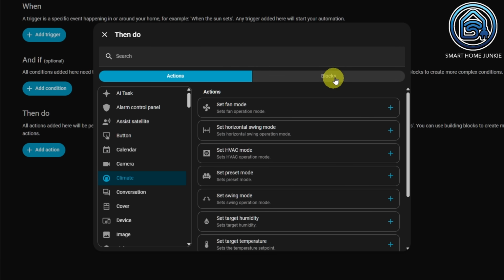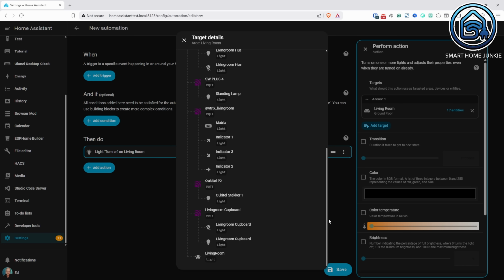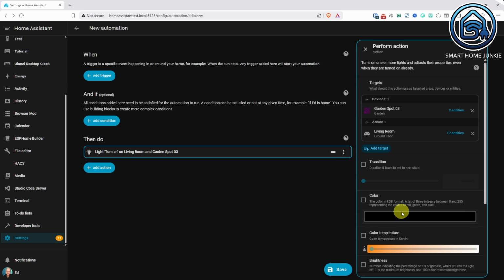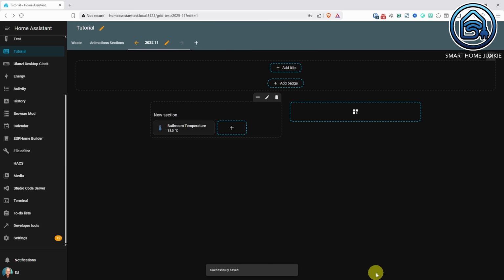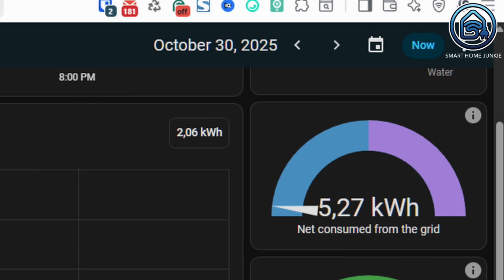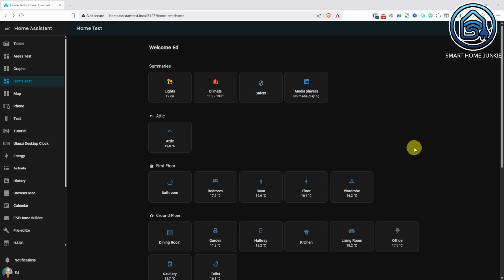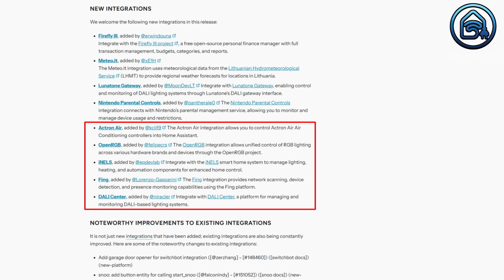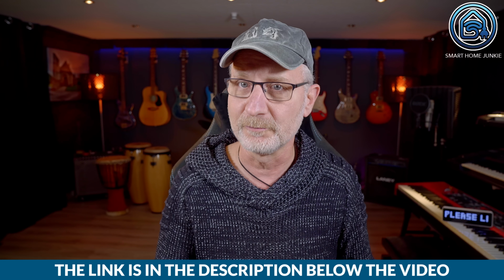Home Assistant Finally Made Automations Easy — Here’s How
The Home Assistant 2025.11 update is here — and it’s packed with smarter, cleaner, and more intuitive features for your smart home setup!

In this video, I’ll walk you through everything new in this release, including:

✨ A brand-new Target Picker — see exactly which devices, areas, or entities your automations affect.
⚙️ Improved Automation Editor — bigger, clearer, and easier to use with a new two-pane design.
📊 New Energy View Pie Chart — visualize your energy usage like never before.
📱 Smarter Dashboards — choose how names appear, keep things consistent, and auto-update when you rename entities.
🧩 New & Updated Integrations — including Firefly III, Meteo.lt, Lunatone Gateway, Nintendo Parental Controls, Actron Air, OpenRGB, Fing, and more!
💡 Core & Add-on Updates — now with live progress tracking for downloads and installations.

Whether you’re a Home Assistant beginner or a seasoned user, this release brings clarity, flexibility, and trust to your automations and dashboards.

⭐ If you want me to create a review of your product, please visit this page for information and rates